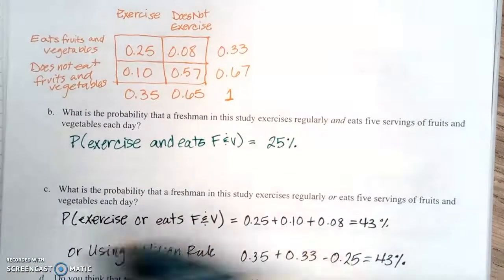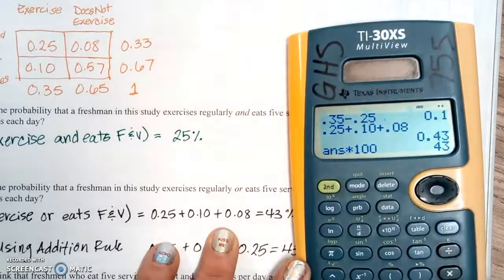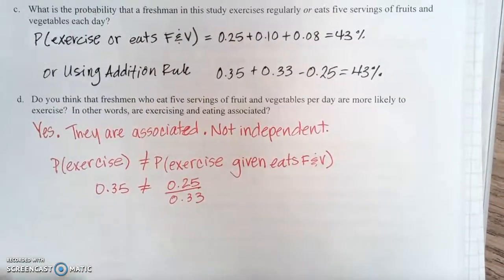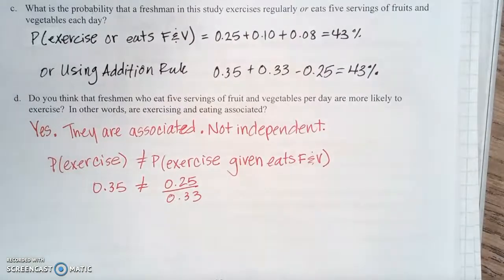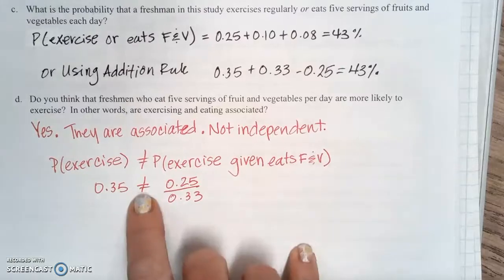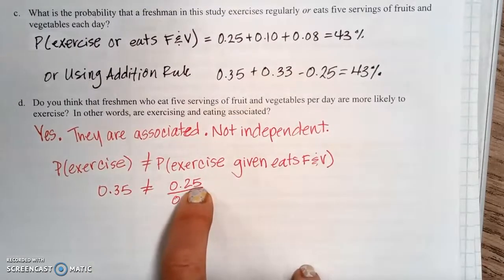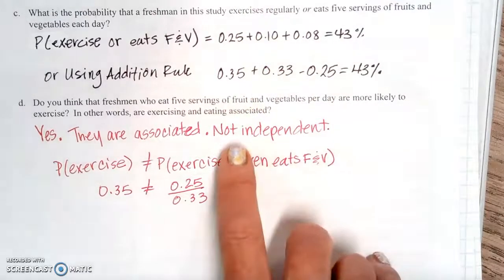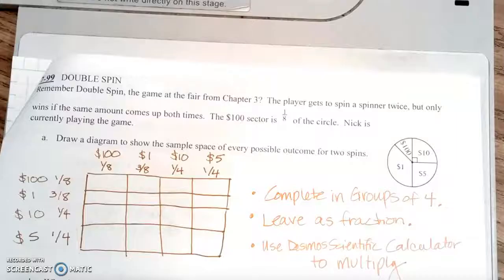IM2 7.2.3.1 Applications of Probability